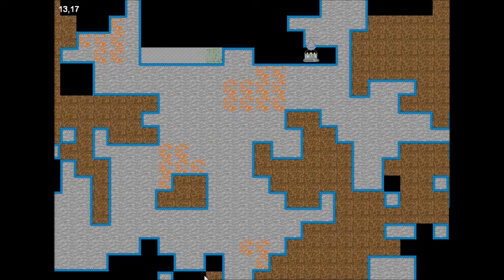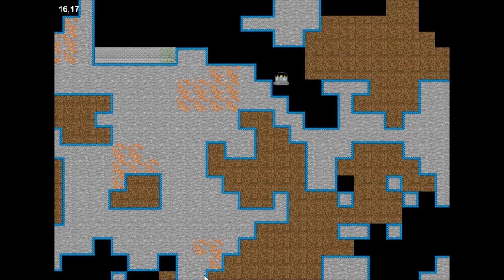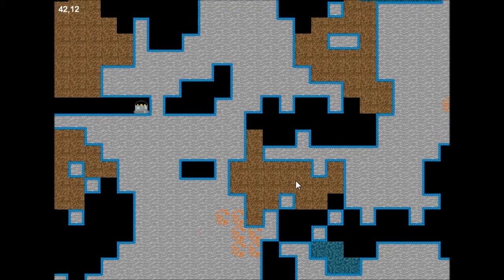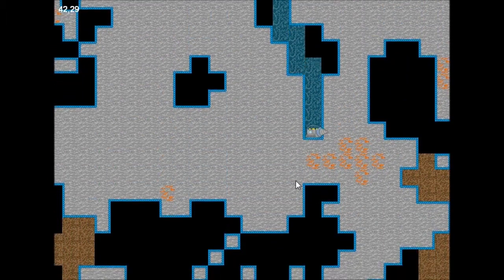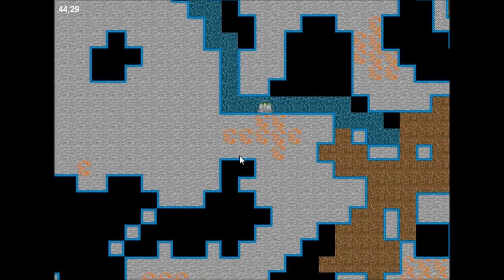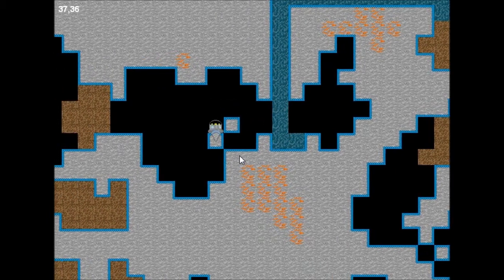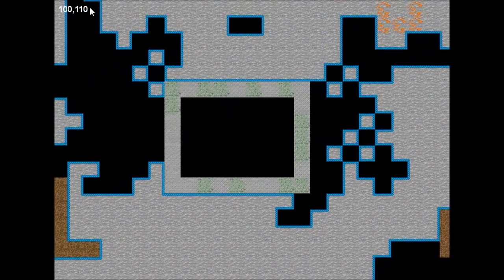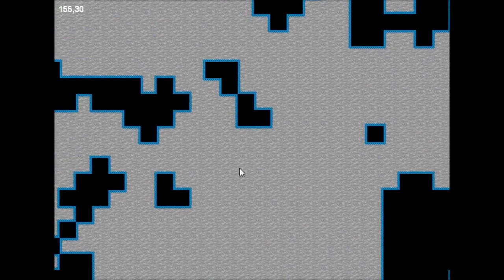2D Digger Game - Cave Generation and Movement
A look at a game I'm developing in my free time. Using Cellular Automata to generate the caves. All graphics have been made by myself.